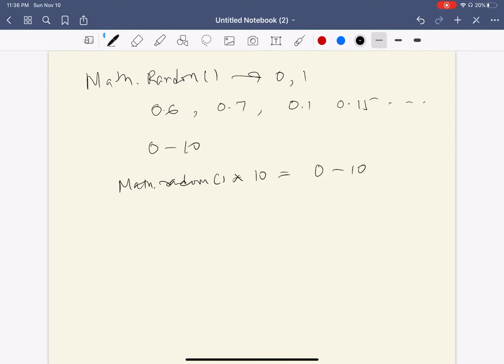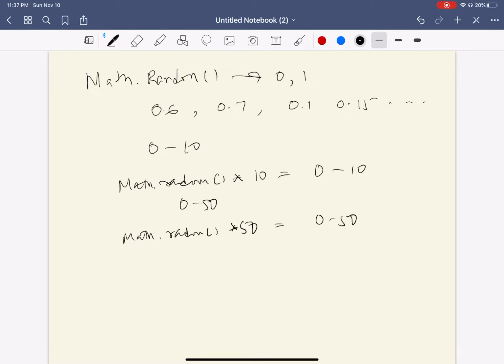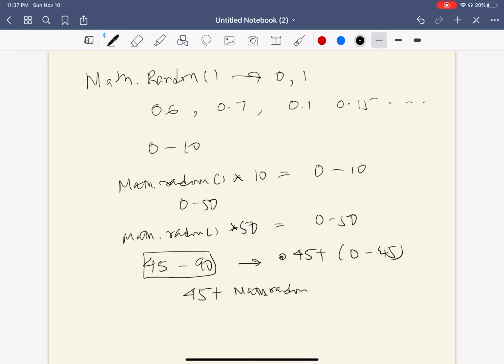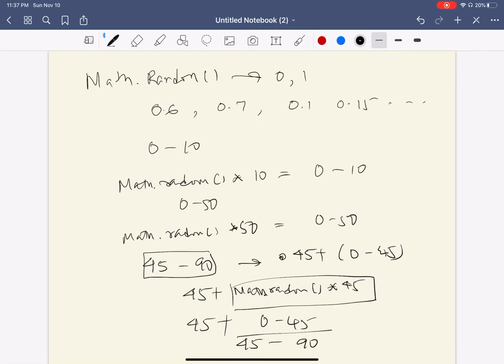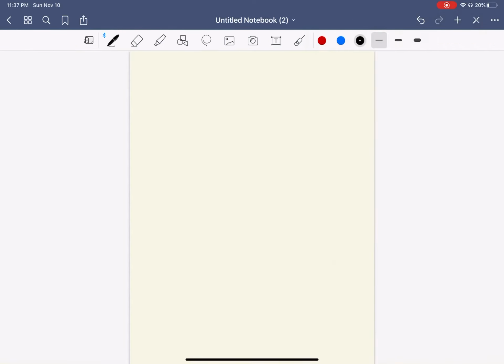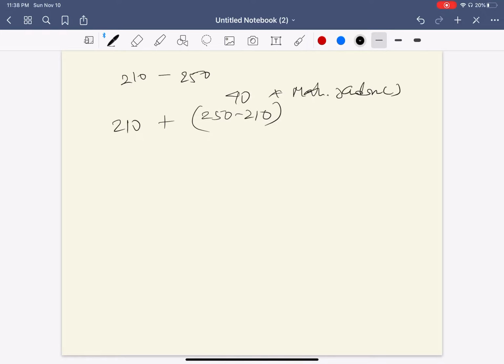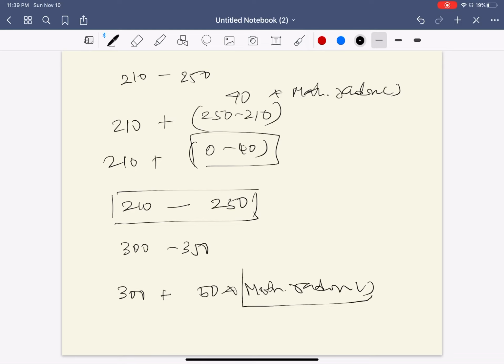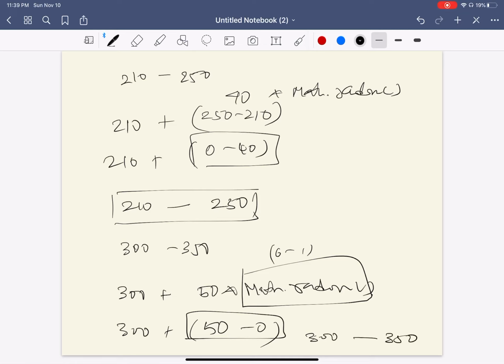Math random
Random numbers